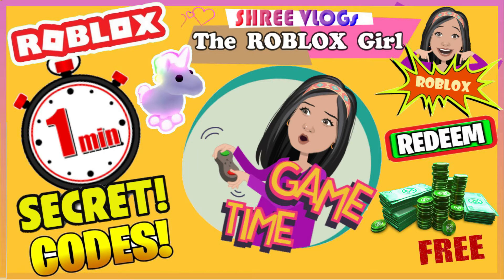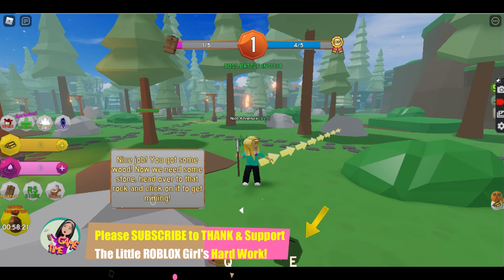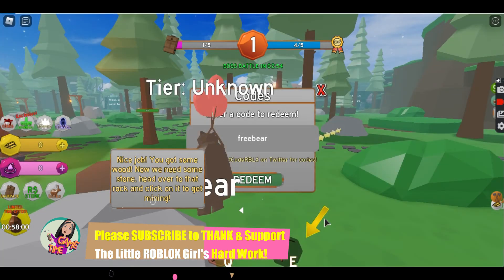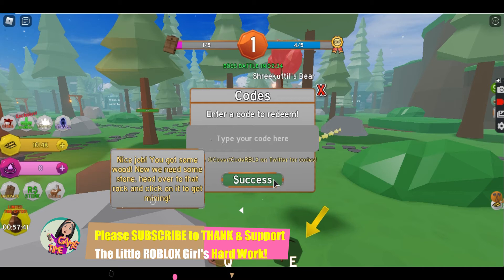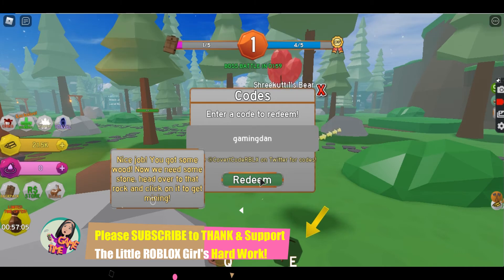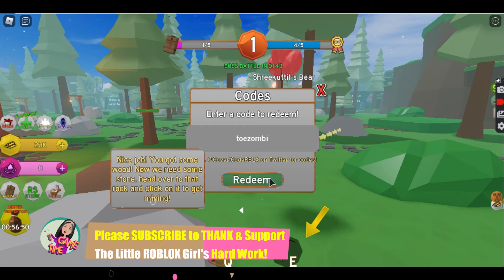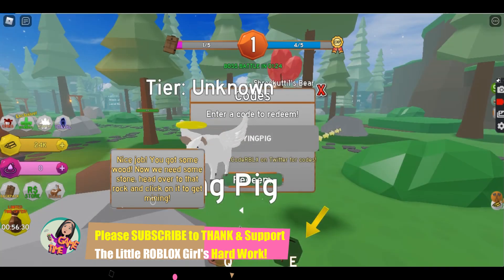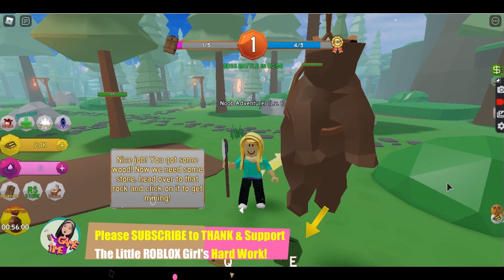⏱️ 🌲 ROBLOX Forest Simulator codes in ⏱️ 60 Seconds Codes! 💰 September Update codes new 💰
📺 YOU Tube Channel: RobloxGirl Shree

👇👇 RobloxGirl Shree Channel 🎮 focuses on: 👇👇
  🎮 Gaming (ROBLOX®️, other Games),
  🕹️Roblox Game Codes,
  🎁Roblox Updates, Redeem Codes, Cheat Codes, Reveals,
  🤓Roblox Secrets, Tips & Tricks, Hidden Aspects,
  Live Gaming, etc.,
  🎥Entertainment vlogs, Funny MEMES🤪,
  🎭 Music, Bloopers, Comedy  plays,
  ✂ 1 minute Crafts & Life hacks,
  🏫School Hacks, DIY Hacks,
  🖍Arts, 🚸👧Junior Learning and more.

👉👉Check recent archives👇
🔀(Playlist)"All Roblox Codes- 60Seconds Videos: Shree Vlogs 2020 "👇

Gaming,
ROBLOX GAME,

100% WORKING 2020 Adopt Me Code,
All new Roblox free codes,
roblox glitch,

Robux gratis,
Robux Kostenlose,

Roblox Codes,
Roblox 2020,
Roblox script,